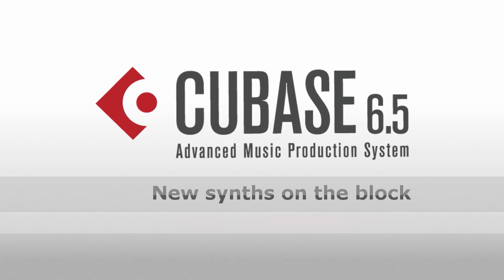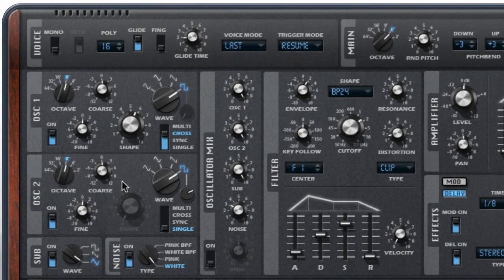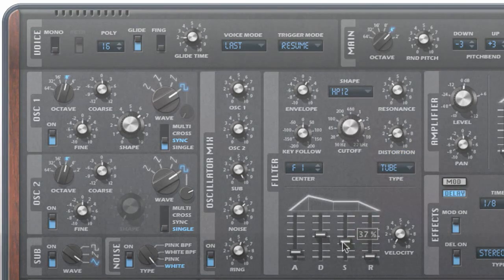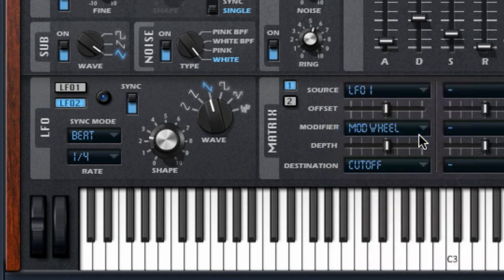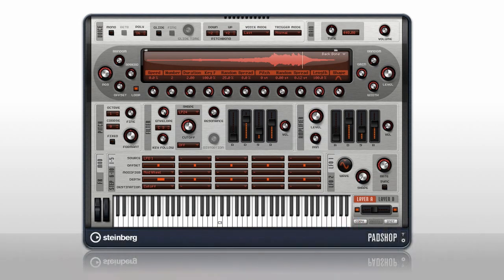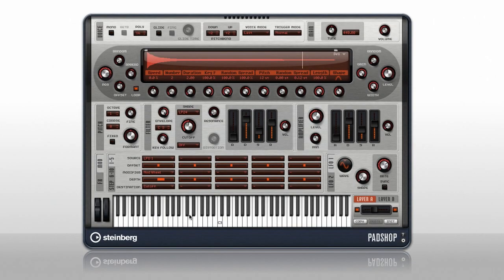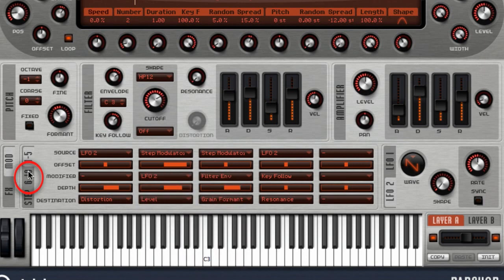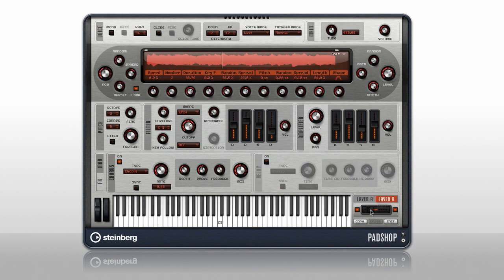Cubase 6.5 - New Synths - Overview, Review, Tutorial